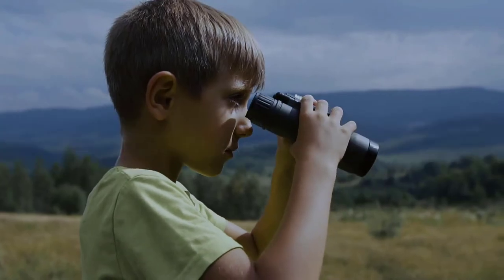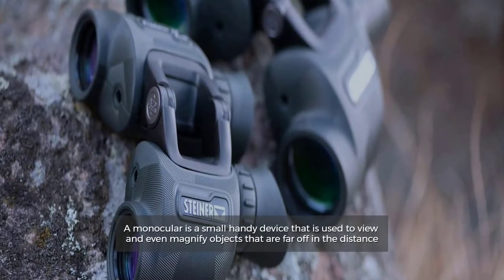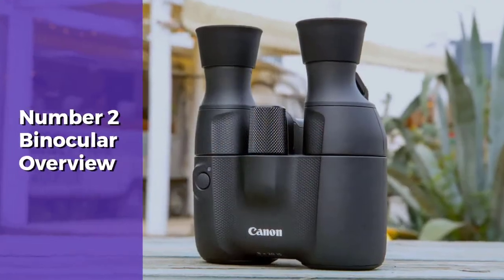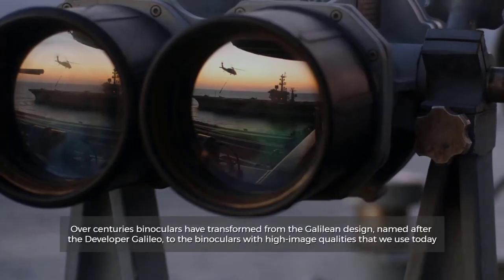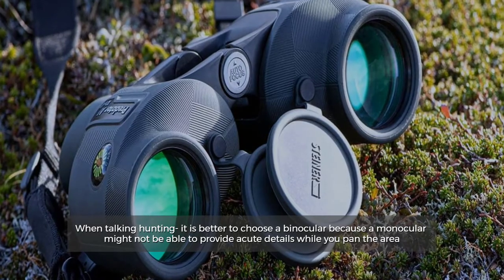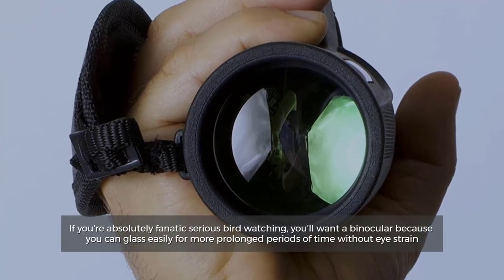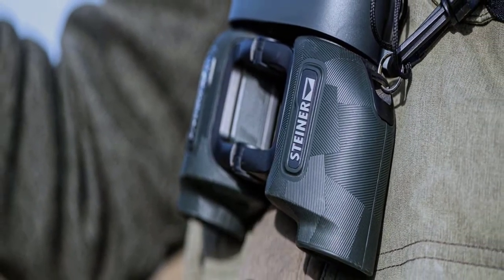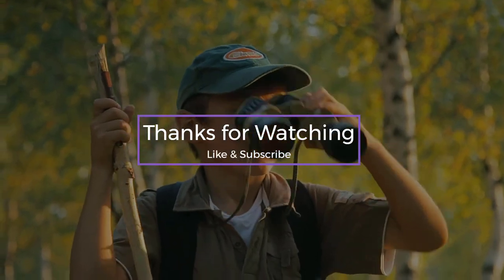Binocular vs Monocular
1.  Vortex Optics Crossfire HD Binoculars
2.  Adasion 12x42 High Definition Binoculars
3.  Bushnell Legend Ultra HD Monocular
4.  Roxant Monocular Telescope

Hunters all over the world continue to look for an opportunity to view wildlife and see objects beyond the range of the naked eye. Devices like night vision monoculars and binoculars make it possible. Let's dive into the video,

Number 1
Monocular Overview
A monocular is a small handy device that is used to view and even magnify objects that are far off in the distance. It allows us to see the beauty of our surroundings. This telescopic device is used by adventurers, hunters, and military personnel, when trying to see distant objects.

Number 2
Binocular Overview
A two-lens device that makes it incredibly easy to observe and scout whatever you want. Almost right after the birth of the telescope in the 17th-century scientists had ideas of mounting two identical telescopes beside each other to make binoculars. Over centuries binoculars have transformed from the Galilean design, named after the Developer Galileo, to the prism binoculars with high-image qualities that we use today.

Number 3
For Hunting
When talking about hunting- it is better to choose a binocular because a monocular might not be able to provide acute details while you pan the area. Furthermore, watching areas over long periods of time in a stationary position is much easier with a binocular due to its lightweight characteristics.

Number 4
For Birding
If you're absolutely fanatic about serious bird watching, you'll want a binocular because you can glass easily for more prolonged periods of time without eye strain. But when you're not sure if you'll catch some butterflies or not, a compact and lightweight monocular might be a great choice.

Number 5
Night Vision/Tactical
Tactical environments are totally different.. Monoculars are great for rapid deployment, especially if you want something to see around your campground or ahead of your hiking trail in the dead of night.

Professionals would use binoculars rather than monoculars because binoculars can handle more pro tasks.